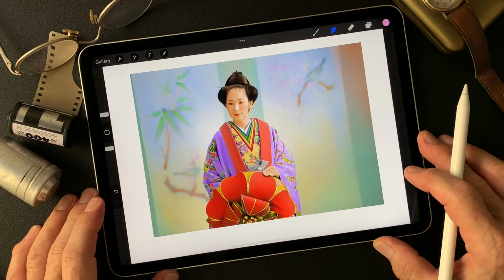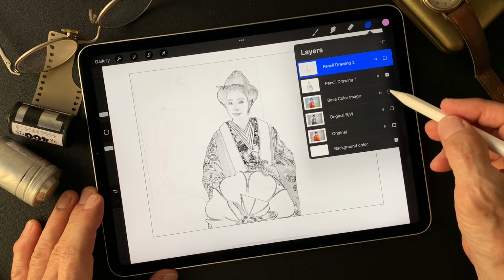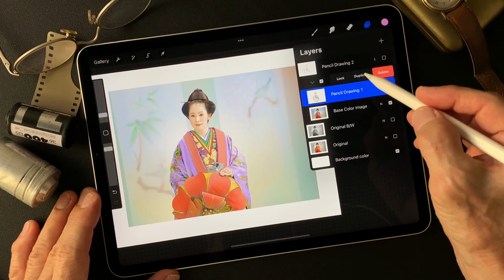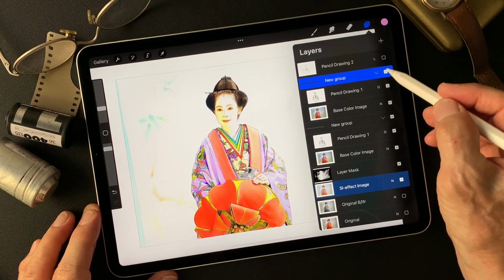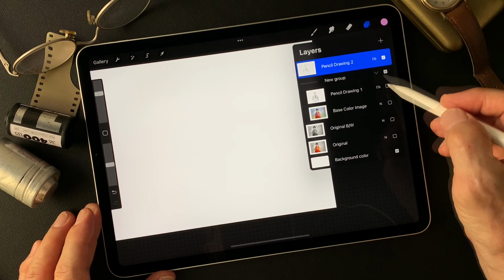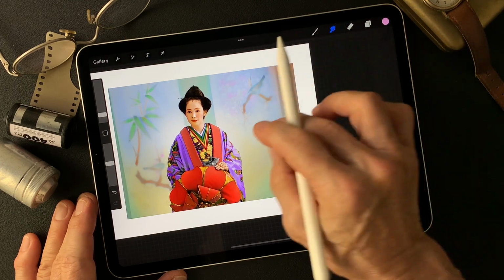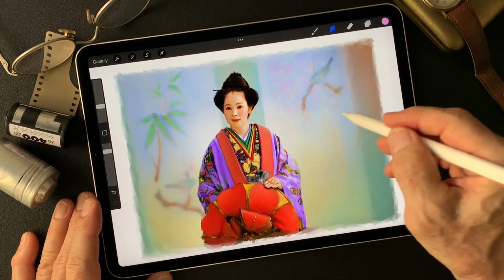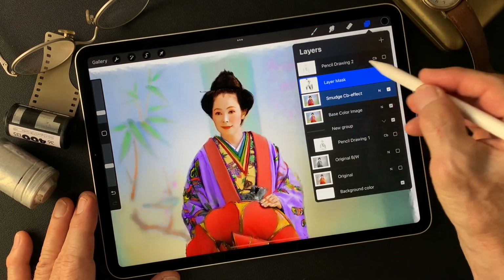Procreate Tutorial, to make an illustrated image photograph by Toshi Yagi from Okinawa Japan.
Use Procreate to make a creative image from a photograph.  This tutorial shows how I change blend mode to create illustration expression. Changing blend mode to find new expression of the photograph is so much exciting!  You will see interesting brush texture to find new expression of the photograph as well. It is so much exciting! This is for photographers who want to make creative image like an illustration image. This channel is my works to create for portfolio works. Use intuition!!  Try and error!! That is first step to do anyway! Thank you so much.
 (^ ^)V